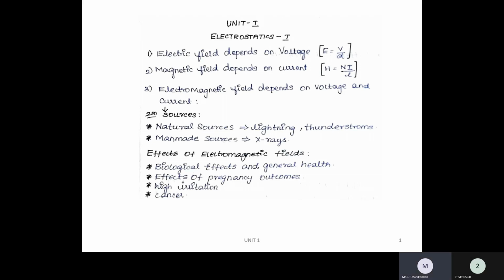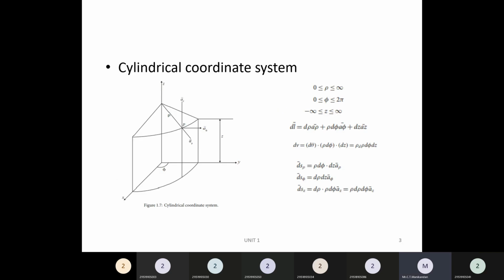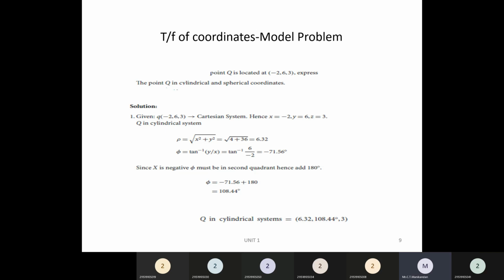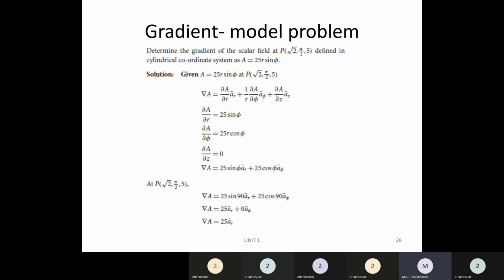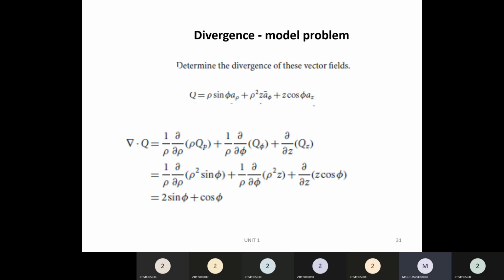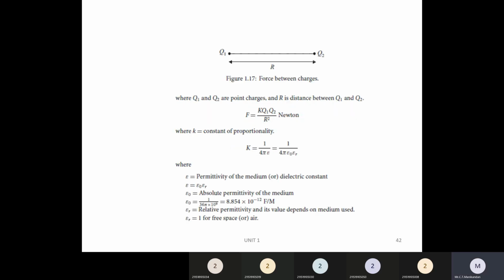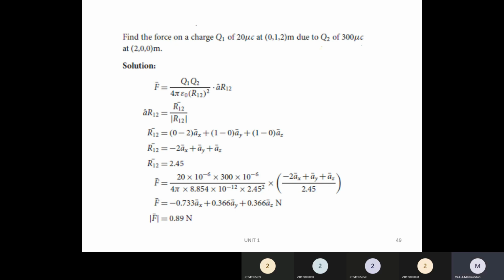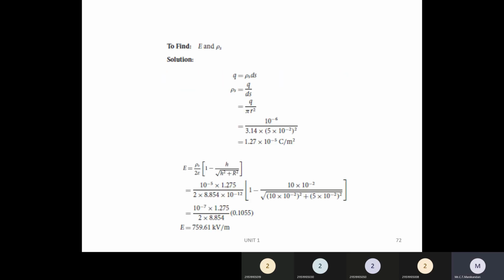Electromagnetic fields 2